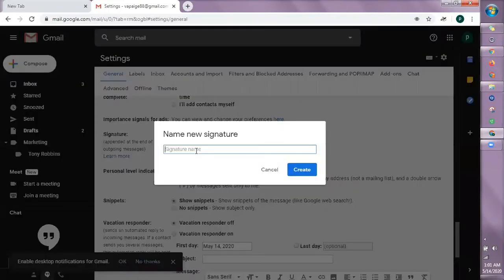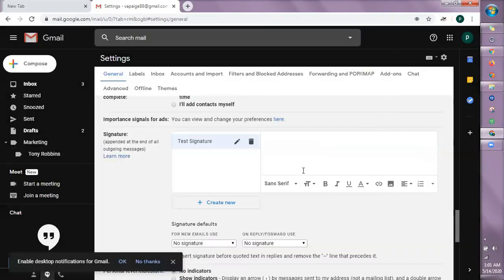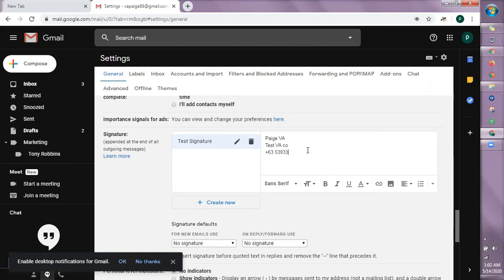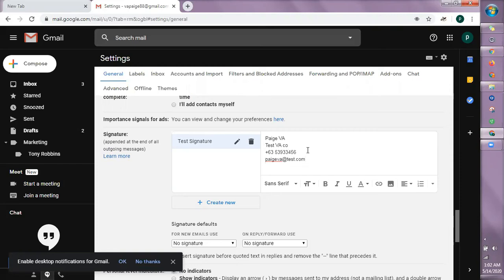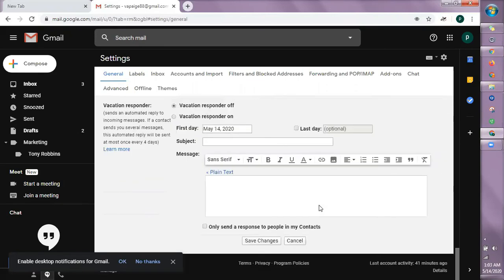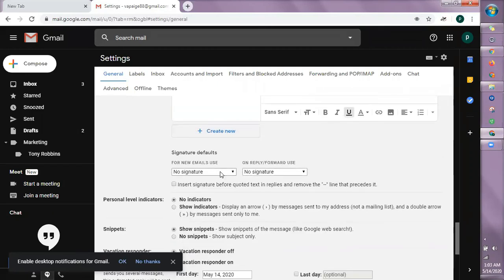Email management using Gmail for Beginner VAs - How to Add a Signature (G Suite)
Still no clients after spending hours watching free tutorials online?

Let me coach you.

Message me and let's talk: m.me/authorchips

Tagalog Step by step tutorial for newbies.

One of the most basic tool that we need to be familiar with as a General Admin VA is the G Suite.

G Suite is a collection of tools. For this series, we will focusing on those that are commonly used in a General admin VA's work namely:

Gmail
Google Calendar
Google Drive (docs, sheets, slides, & forms)

This is the 2nd video of the series. In this video, we will talk about how to add a signature on your emails.